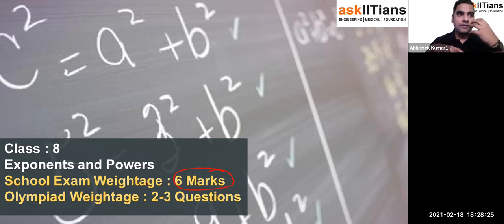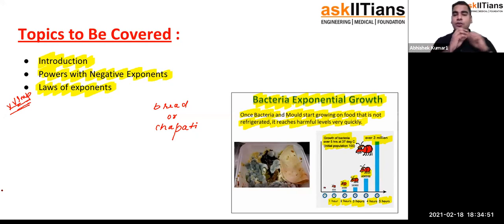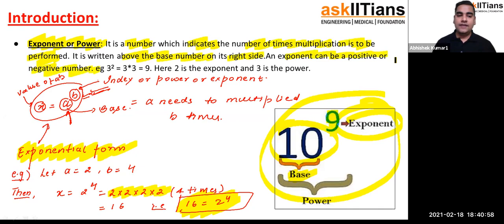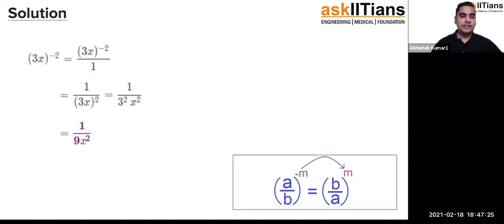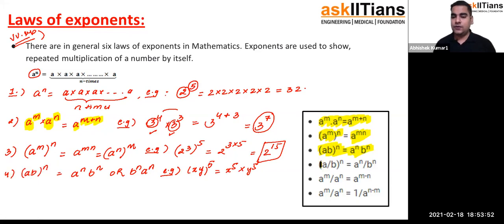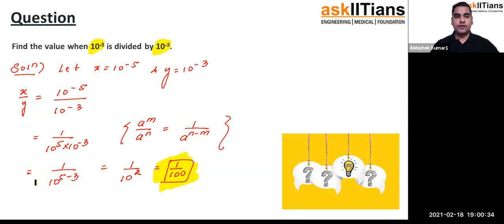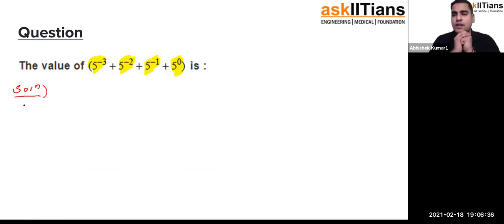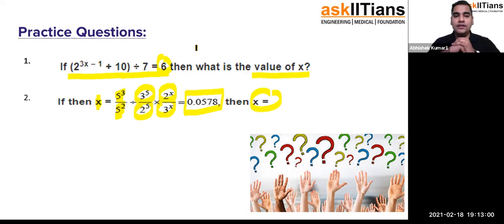Introduction | Lecture-1 | Exponents and Powers | Maths | Grade- 8 | JEE|NEET | Olympiads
🌟 Introducing AskIITians YouTube Channel Playlist for Class 8th Math - Exponents and Powers🌟

Abhishek Kumar sir has explained Exponents and Powers

For more information on Linear Equations in one variable, refer to our revision notes on Class 8 Maths